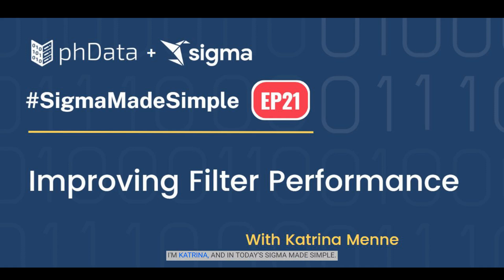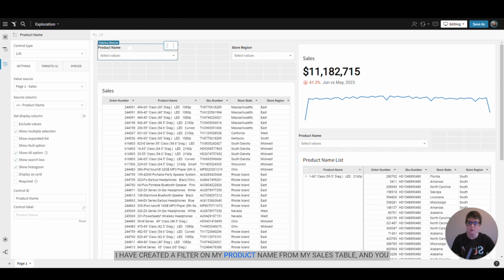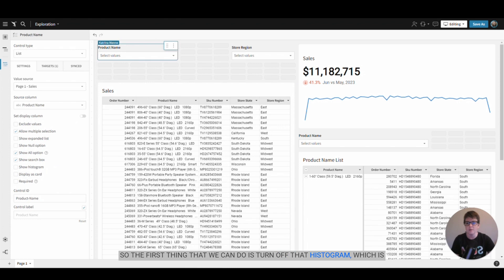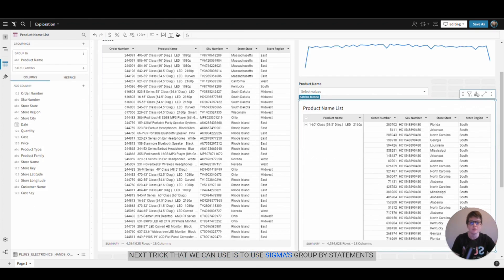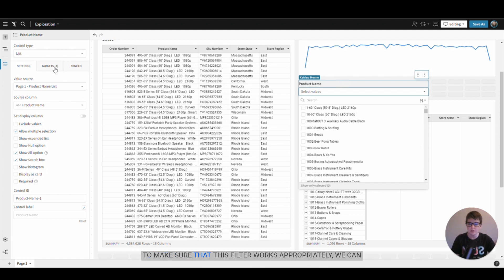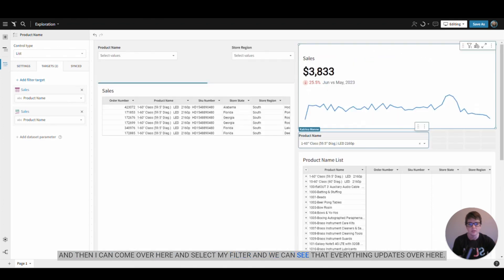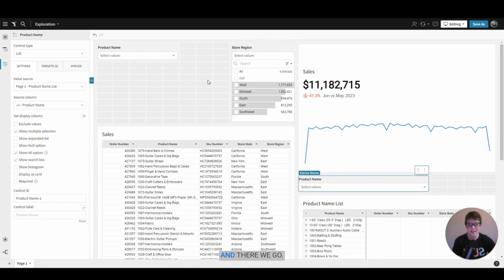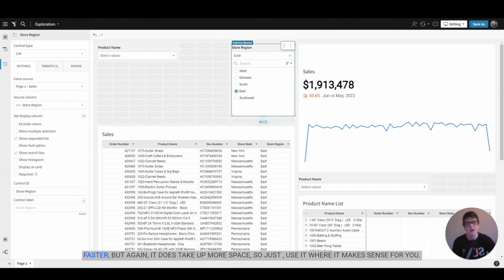Filter Performance in Sigma Computing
In this episode of Sigma Made Simple, Katrina shares some tips and tricks to enhance the performance and speed of filters in Sigma. She demonstrates how to turn off the histogram, use Sigma's group by statements, and change filters to expanded lists to improve loading times. These simple adjustments can make a significant difference in your data analysis experience.